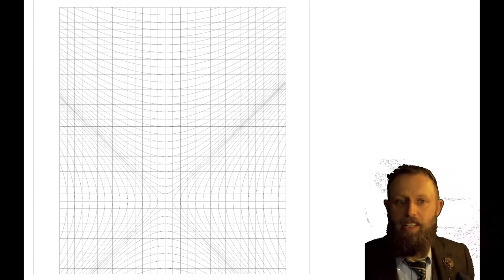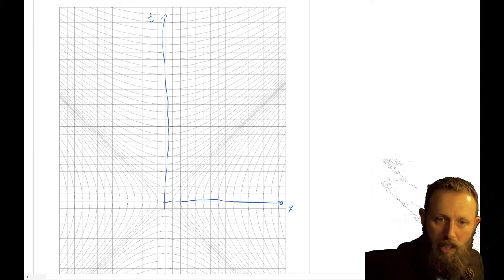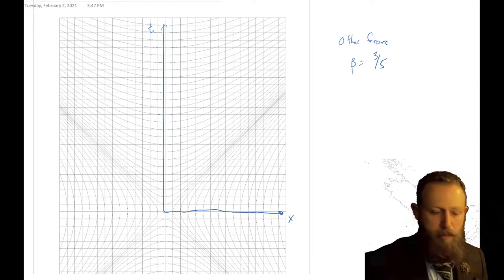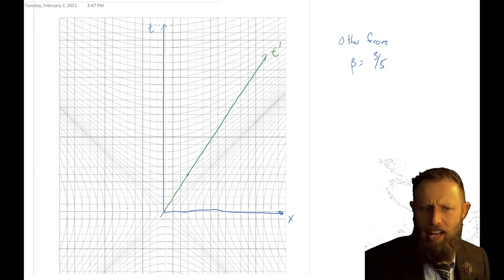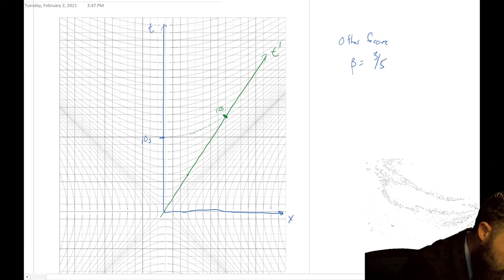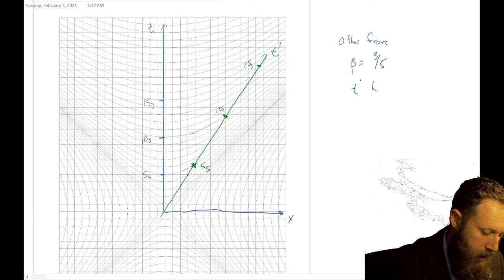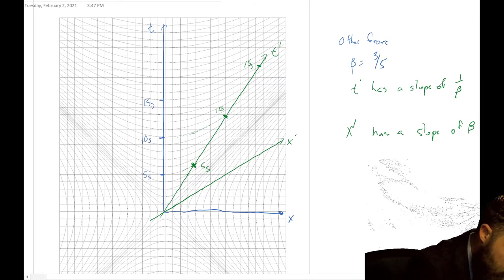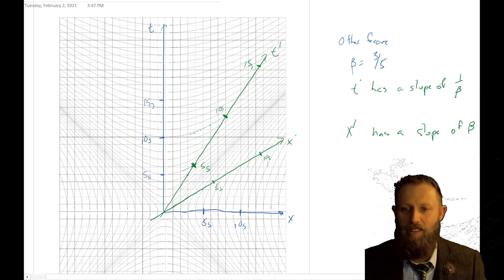How to create a 2 observer diagram, pt 2